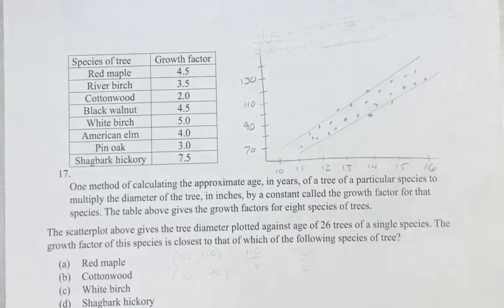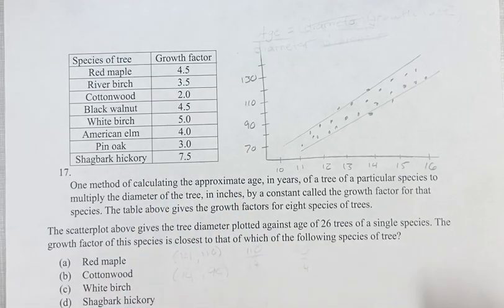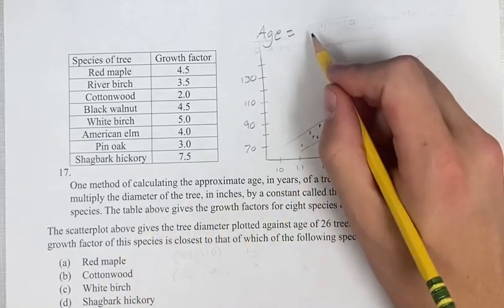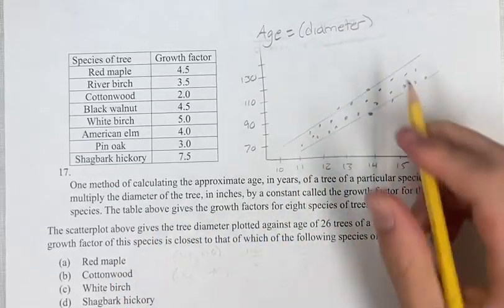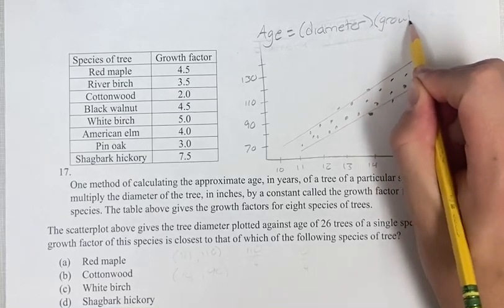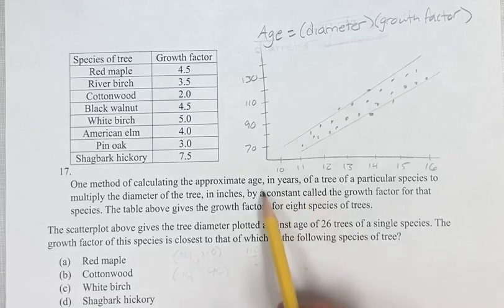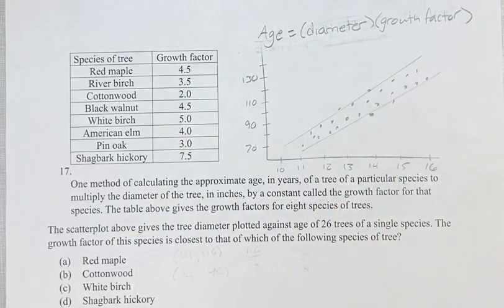17.The scatterplot above gives the tree diameter plotted against age of 26 trees of a single species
17. One method of calculating the approximate age, in years, of a tree of a particular species to multiply the diameter of the tree, in inches, by a constant called the growth factor for that species. The table above gives the growth factors for eight species of trees.

The scatterplot above gives the tree diameter plotted against age of 26 trees of a single species. The growth factor of this species is closest to that of which of the following species of tree?
(a) Red maple
(b) Cottonwood
(d) Shagbark hickory

Problem 17